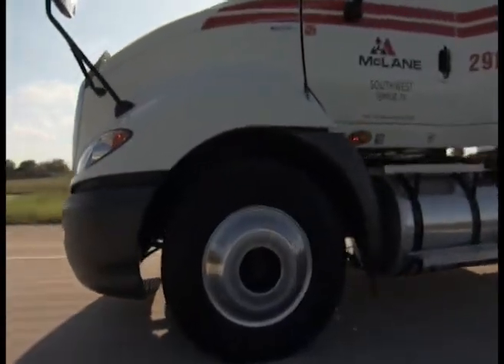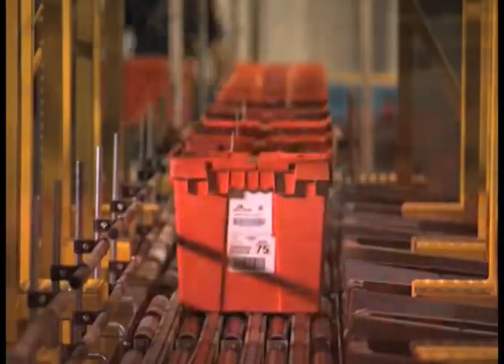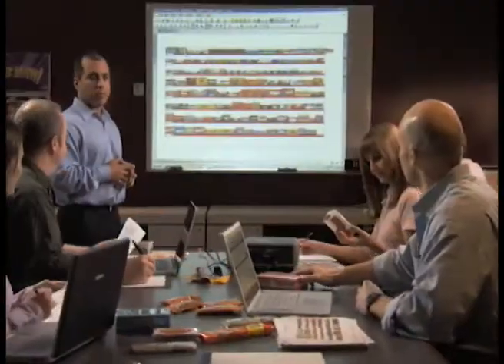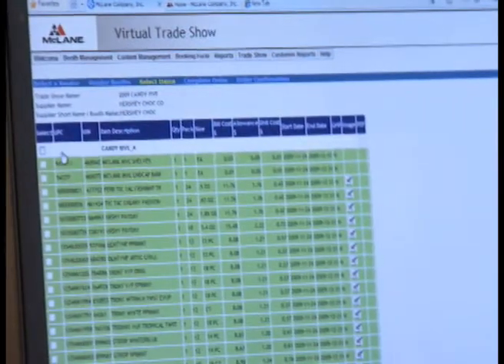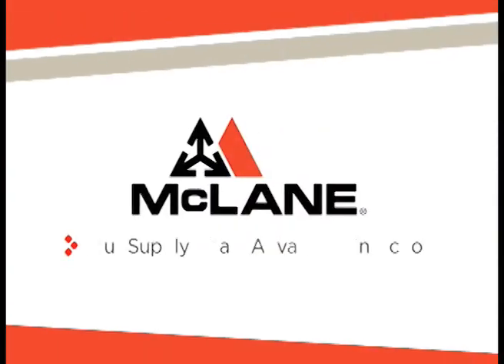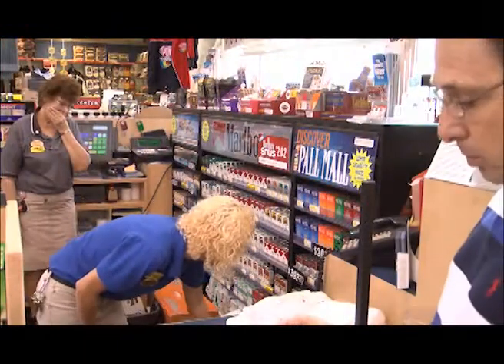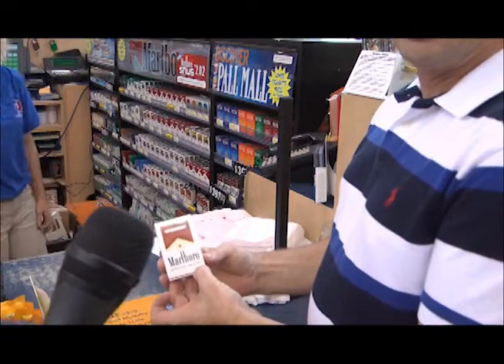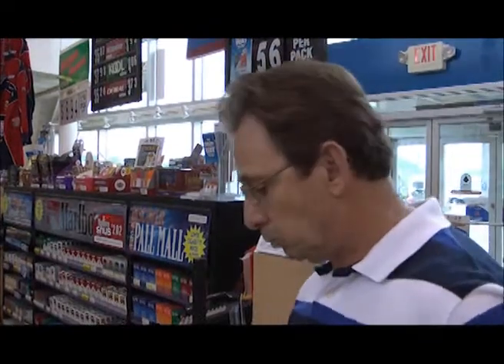Staying Ahead of Tobacco Regulations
Retailers discuss which new rules and taxes have affected them the most and how they worked through them.